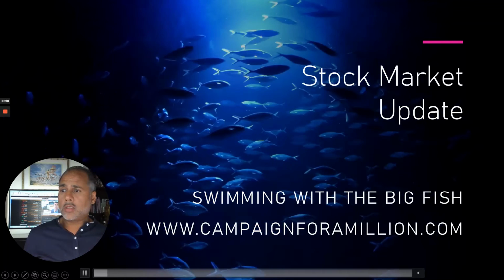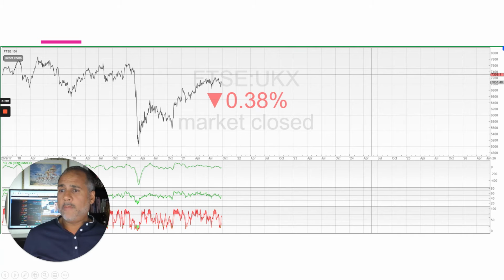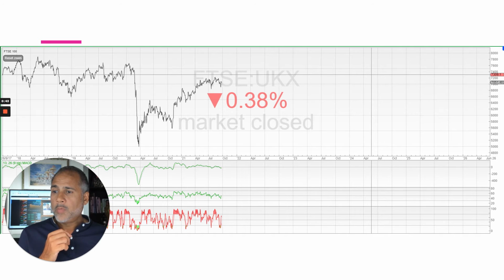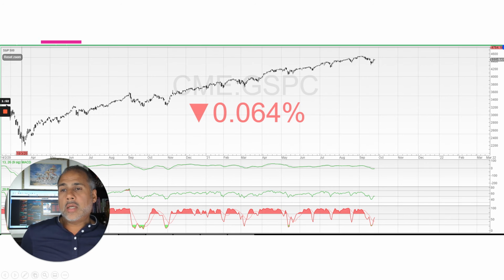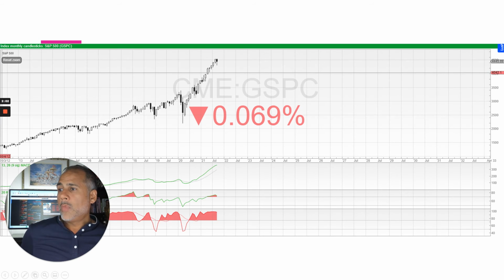The Stock Market Week FTSE 100 and S&P500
As part of my campaign to teach a million people more about investing wisely, watch a quick stock market update on the US on UK stock markets in the week gone by and the week ahead.

00:00 Stock Market Update
00:25 FTSE 100
01:25 S&P 500